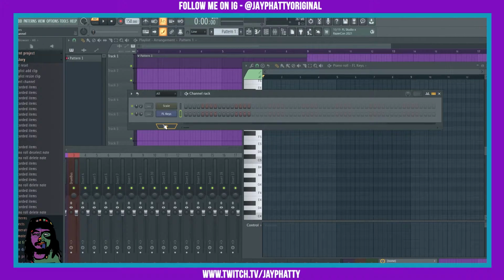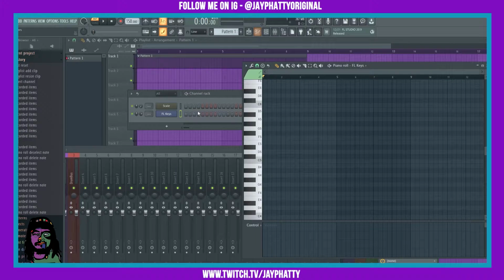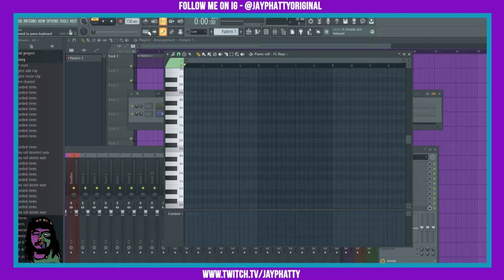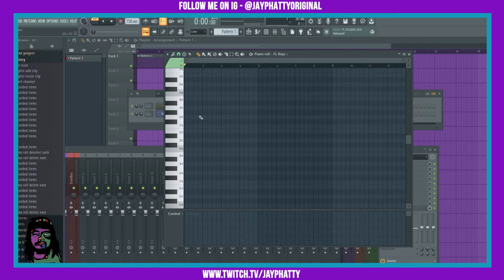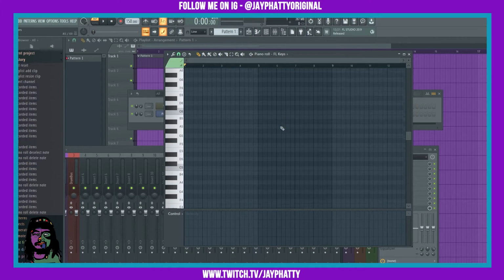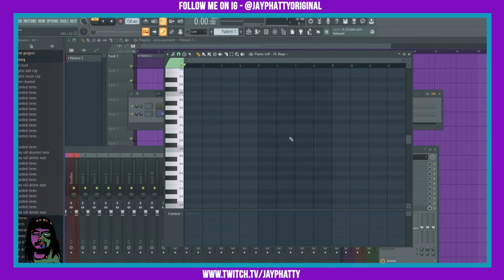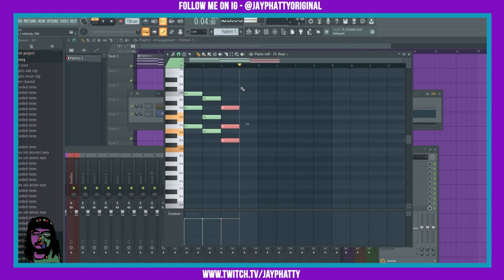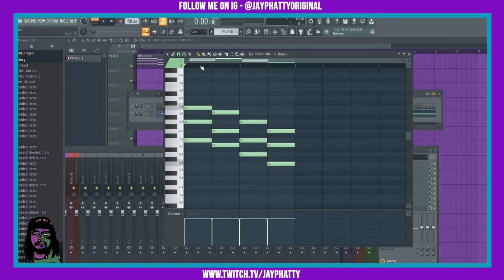Get Chords Quickly With Typing Keyboard! (FL Studio 20.9 Tips & Tricks)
Today we talk about using the typing keyboard and quicky getting chord progressions in FL Studio 20.9! Check this video out phor more info on the new update!